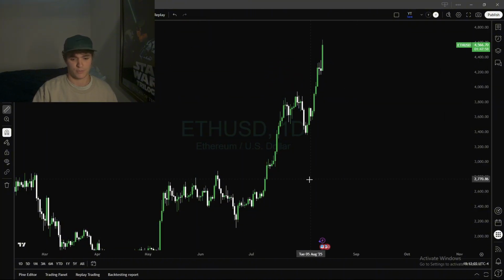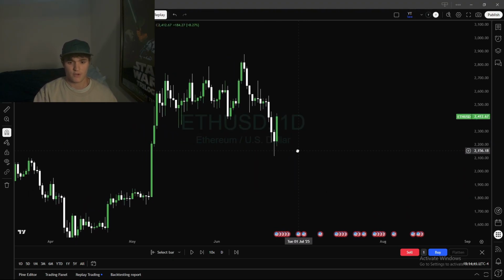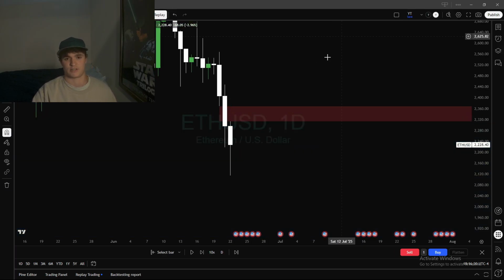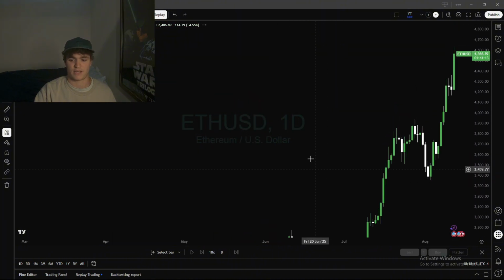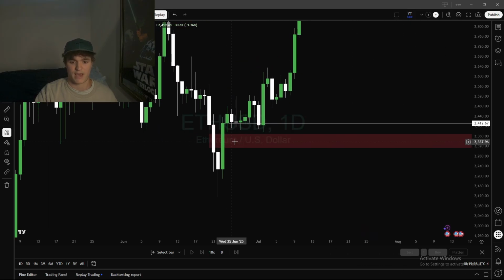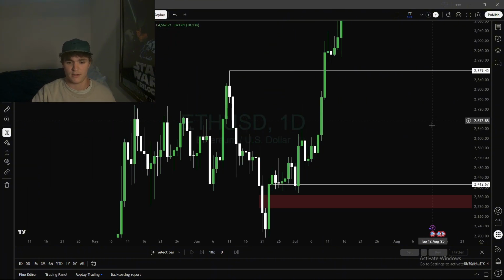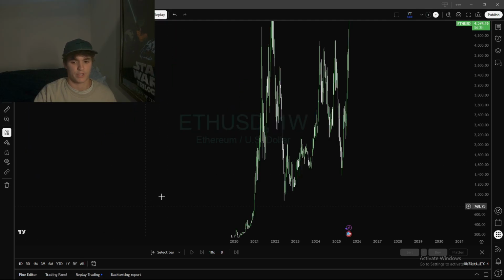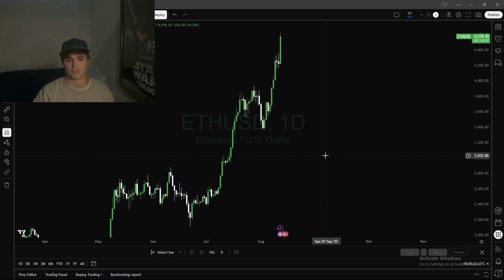My NEW STIM Model Nailed a 100% Swing Trade (YOU Can Too)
FREE Discord linked in bio

In this video, I break down exactly how my NEW STIM Model (Sweep, Tap, Inversion, Momentum) nailed a 100% swing trade. You’ll see the full setup, and the confirmation. This strategy can help you spot high-probability setups and level up your trading.

00:00 Intro
00:30 My Trading Model
01:50 Example 1
07:20 Setting Stop Losses
08:50 Example 2
10:35 Example 3
12:55 FREE DISCORD